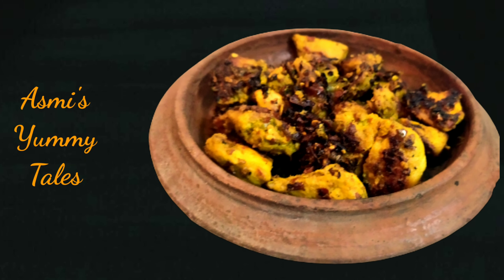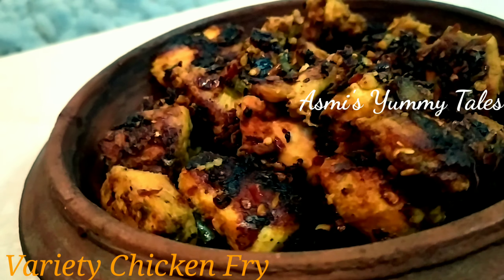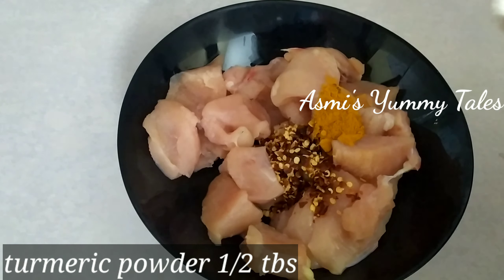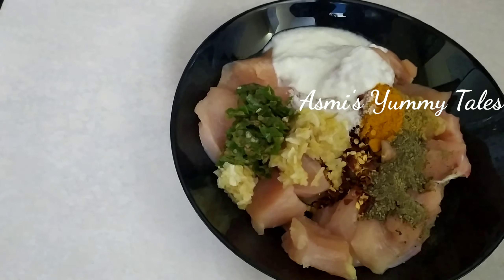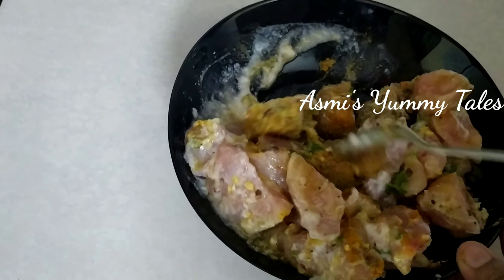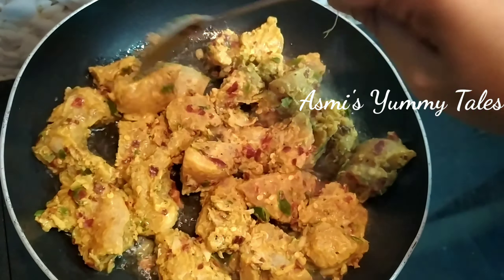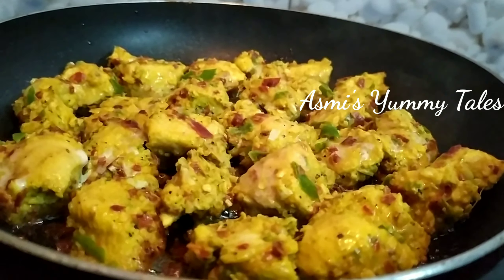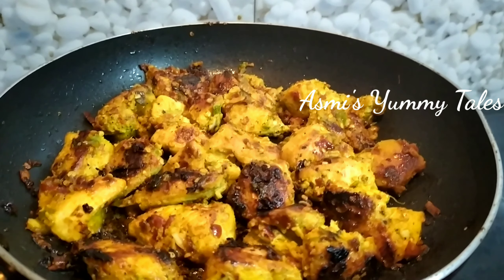Chicken Fry ചിക്കൻ ഇതുപോലെ ഒന്ന് ഫ്രൈ ചെയ്തു നോക്കണം ഒരു രക്ഷയും ഇല്ലാത്ത മസാല